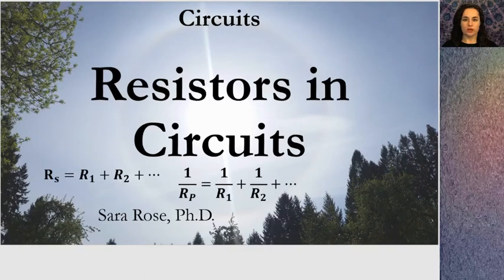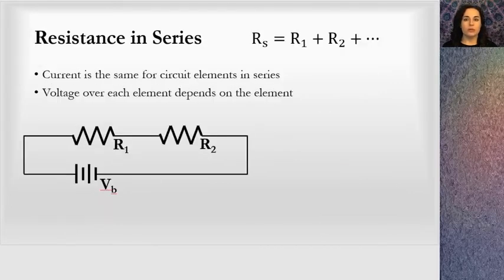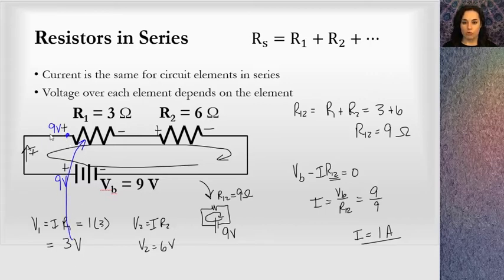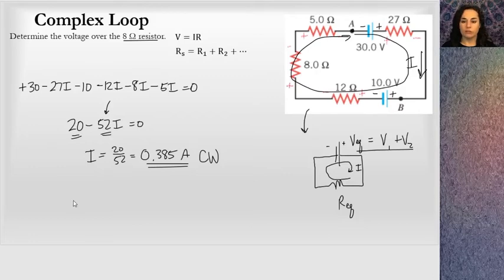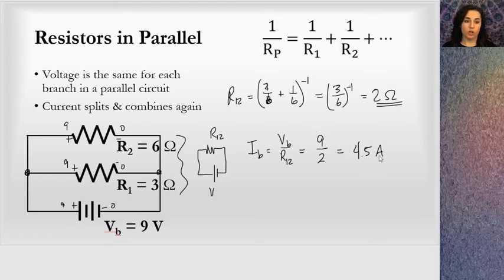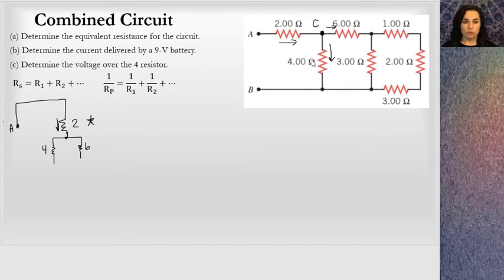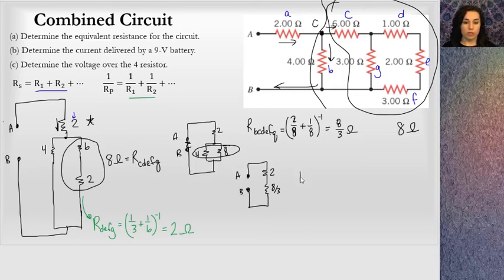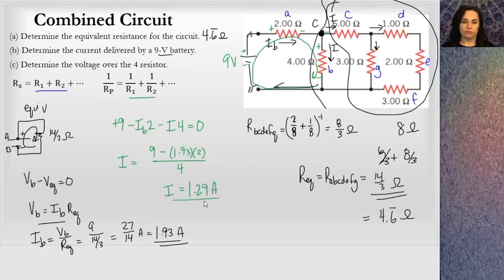Resistors in Circuits (Circuits)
A lesson covering Equivalent Resistance & Circuit Analysis for resistors in series, parallel, & both, including several example problems. Relevant to algebra-based General Physics curriculum.

0:00 Review Basics of Circuits
0:31 Review Circuit Analysis Strategy
1:01 Combining Elements into An Equivalent
5:01 Resistance in Series
7:37 Resistors in Series (example problem)
10:47 Complex Loop  (example problem)
15:40 Resistors in Parallel
18:12 Resistors in Parallel (example problem)
20:40 Equivalent Resistance of Complex Circuits
24:08 Combined Resistor Circuit (example problem)

Coming soon
LC Circuits
RLC Circuits